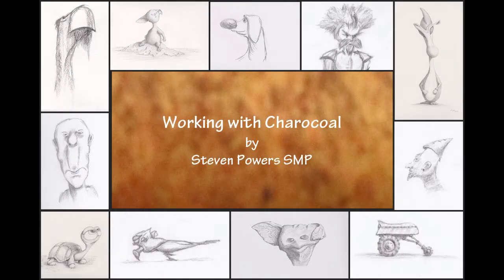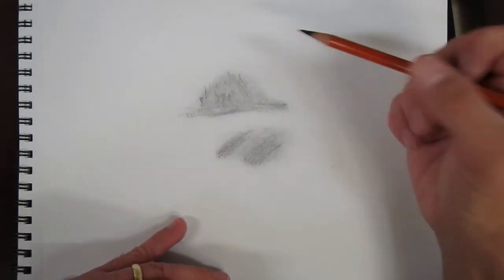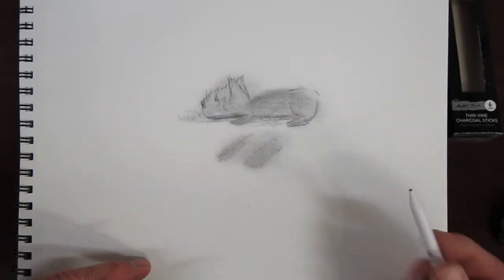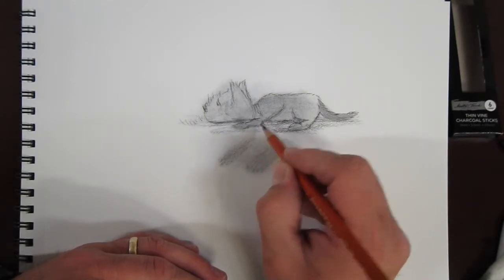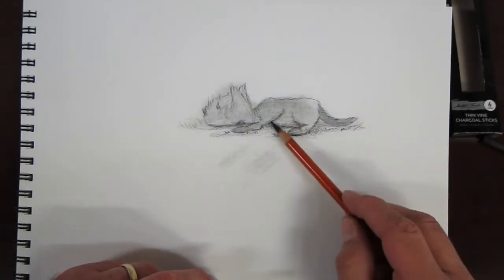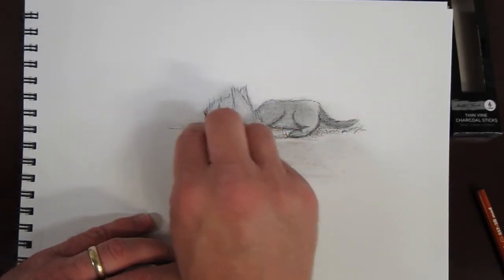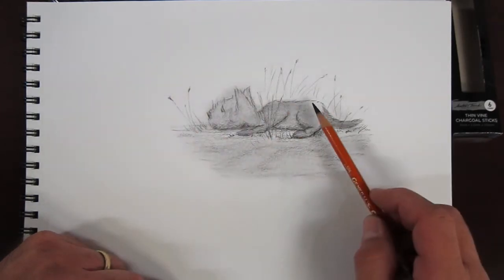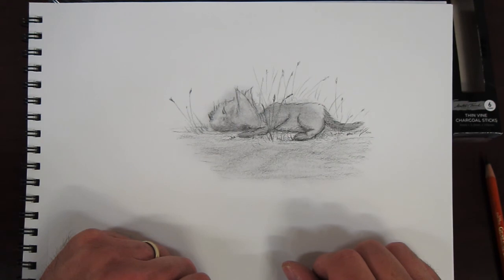Working With Vine Charcoal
Here I demonstrate how I use vine charcoal to do a value sketch which helps me to visualize a new character. It is a great approach to opening up one's imagination.

 I had to do a voice over since the original audio contained too much noise.

-Steve